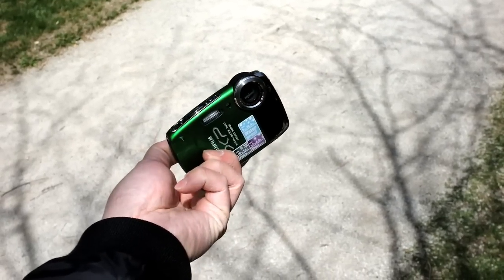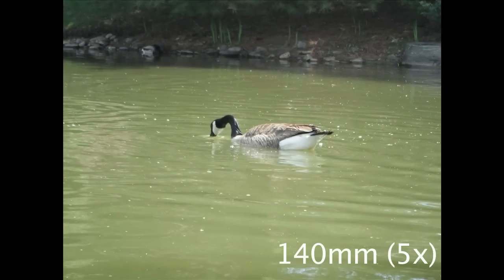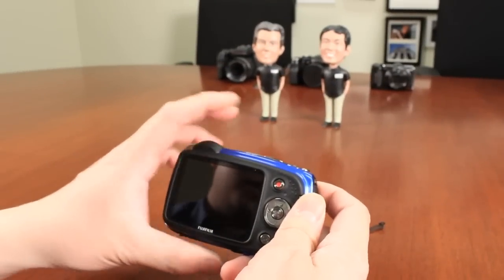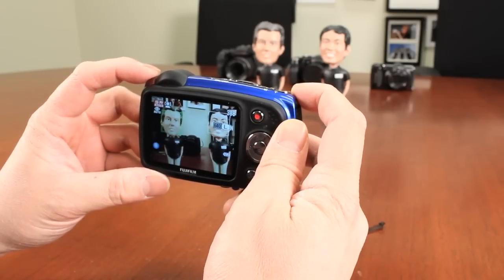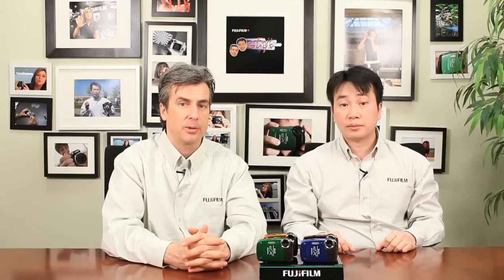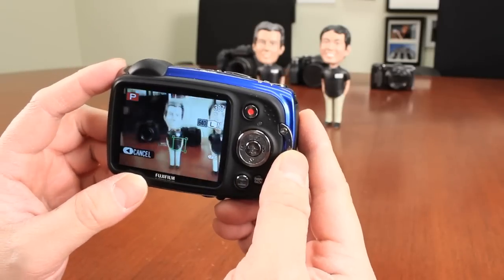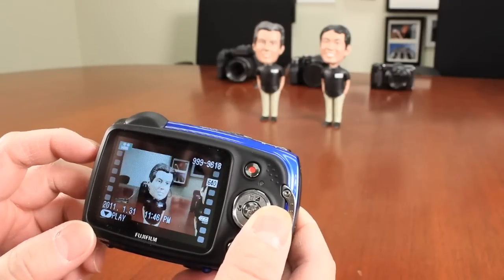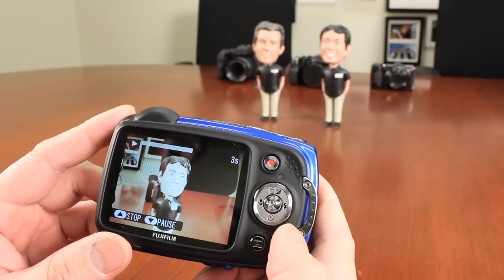Fuji Guys - FinePix XP20 Part 3 - Top Features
Billy & Greg (the Fuji Guys) are back to outline the top features of the Fujifilm FinePix XP20 waterproof digital camera.